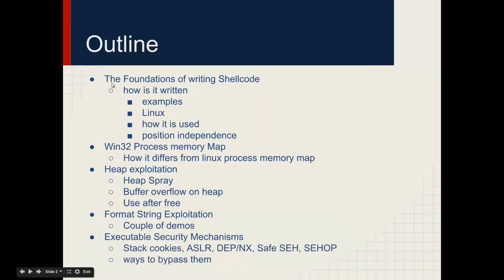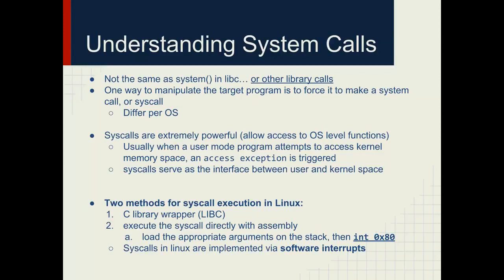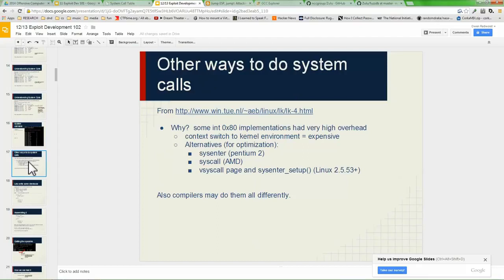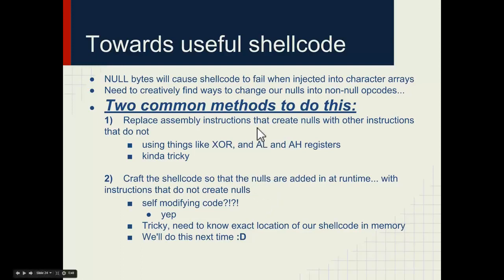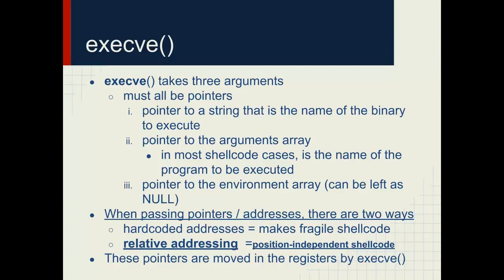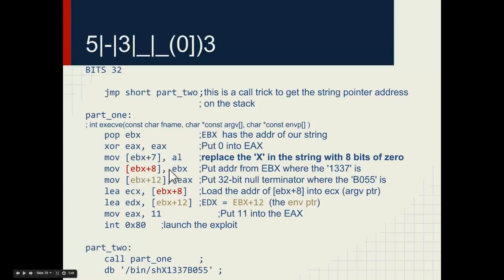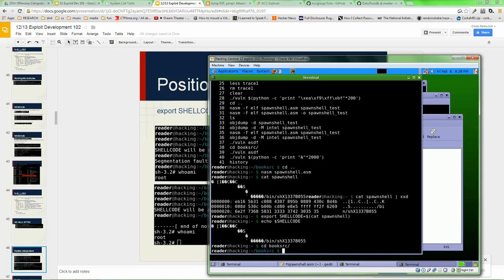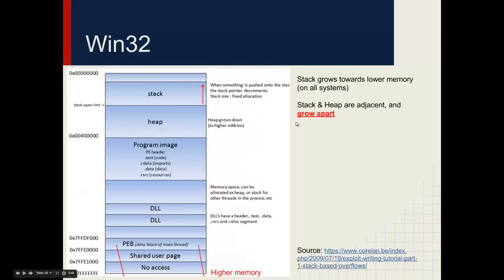Lecture 13 Exploitation 102